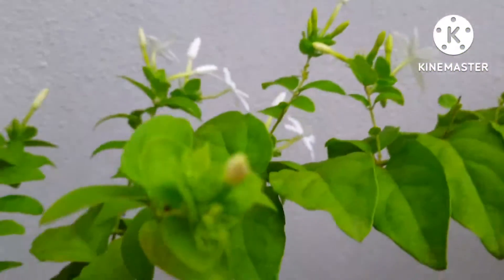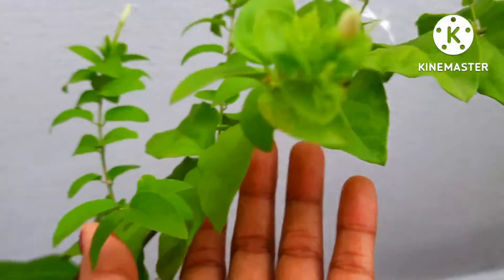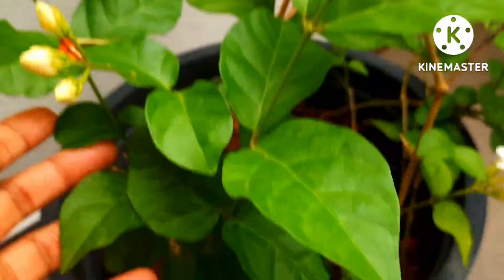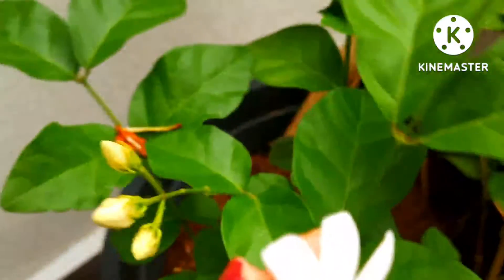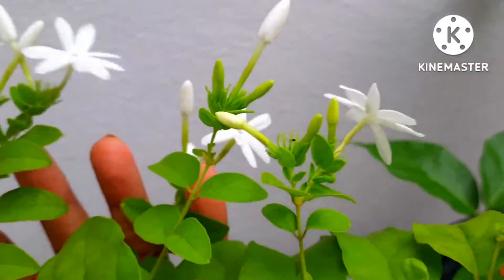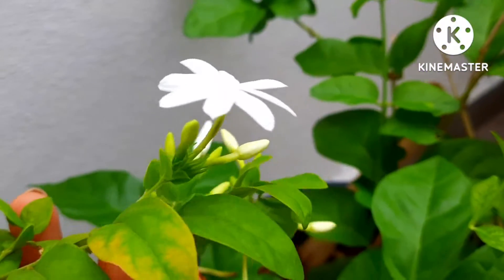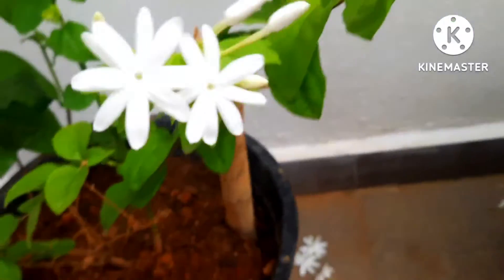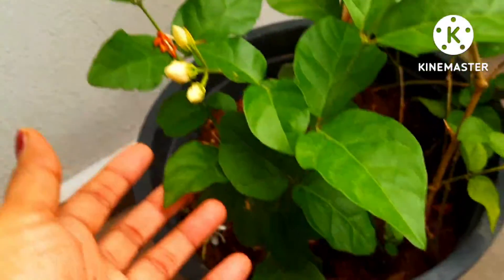Most beautiful Jasmine flowers In full bloom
Jasmine flowers

Hello friends ❤

This channel is all about Gardening tips and tricks information about growing plants, gardening ideas, gardening tools, fertilizer organic and my personal experience in gardening, so make it fun gardening, happy gardening, to garden up,

gardening is my passion and I love plants and flowers, I love my garden cause I feel my garden is Place heaven on earth.